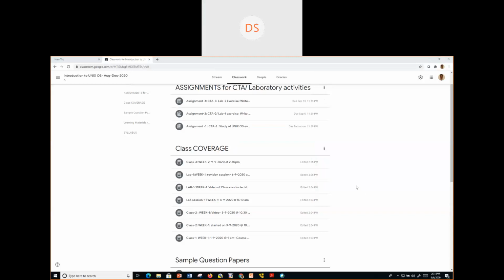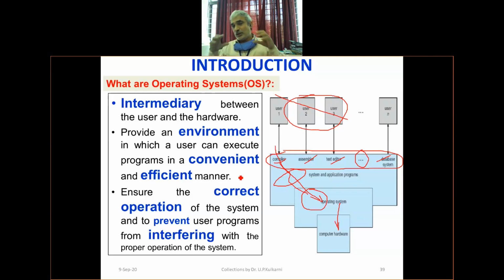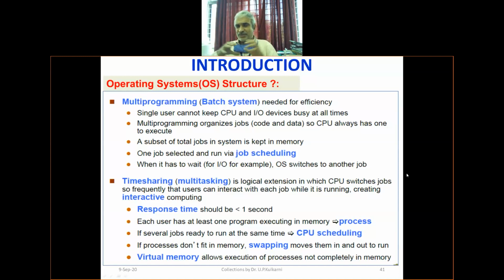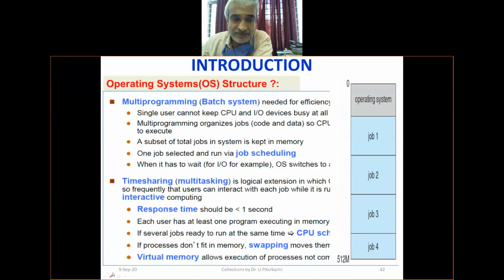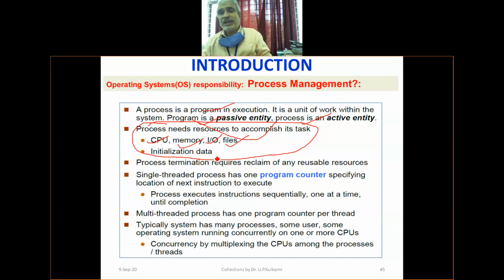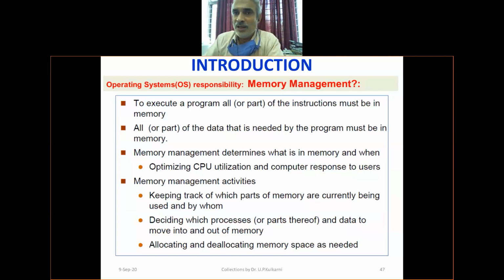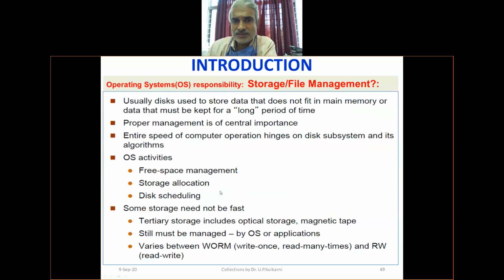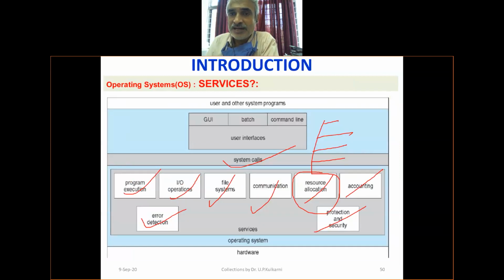Class-3- Week-2: UNIX 9- 9- 2020 2 30pm